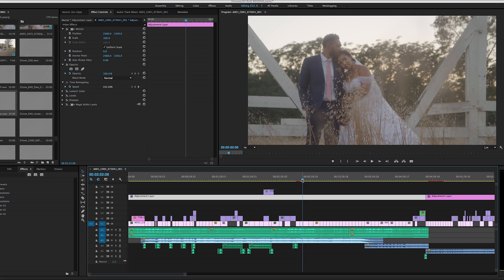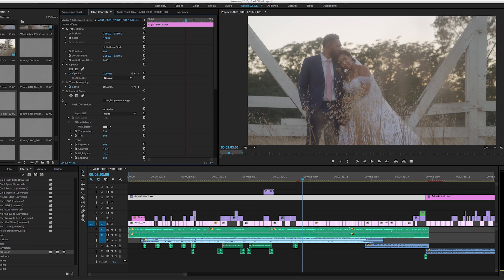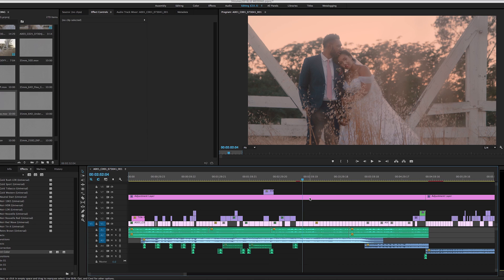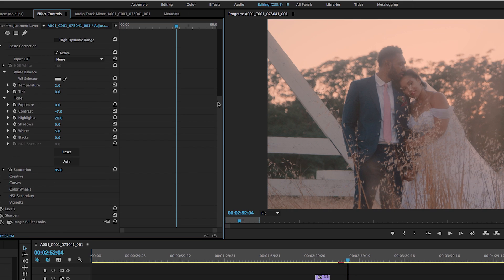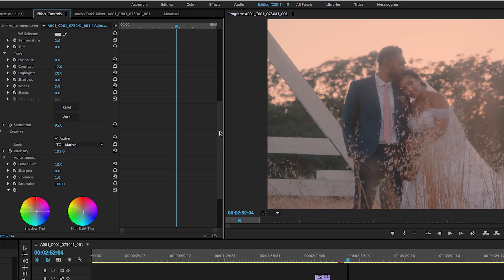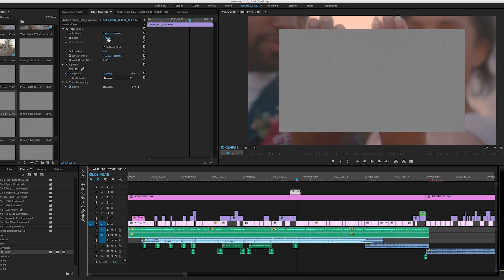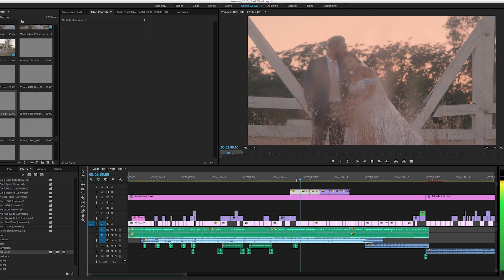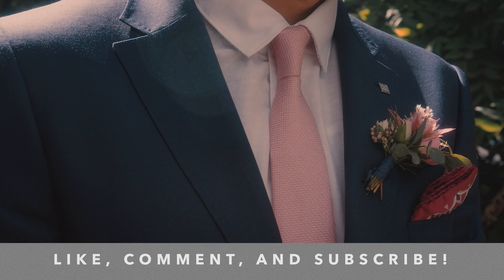VINTAGE/FADED Look For Your Videos! (Adobe Premiere Pro)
Create a Vintage/Faded look for your videos in Adobe Premiere pro.

Produced by: BuffNerdsMedia
Footage captured by: Jakob Owens
Edited in: Adobe Premiere Pro